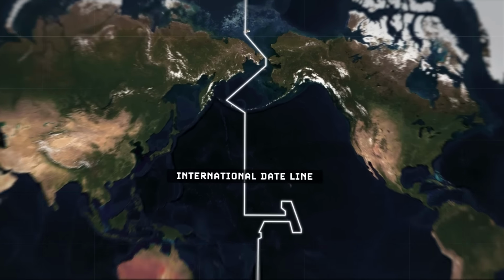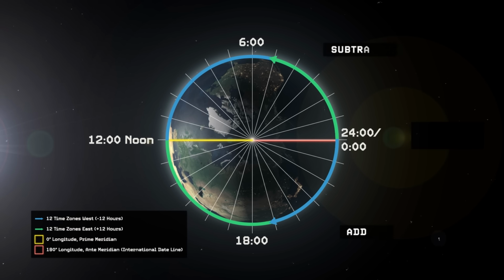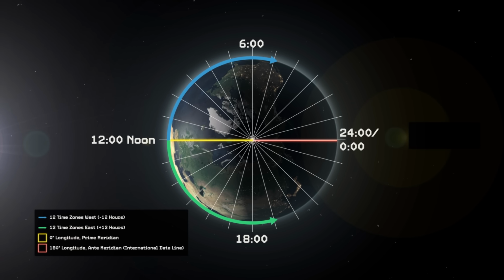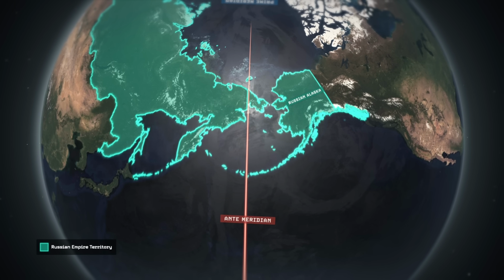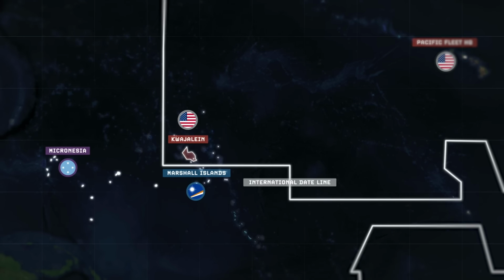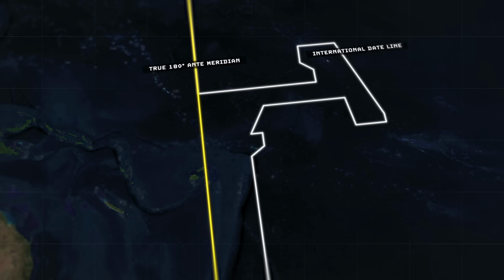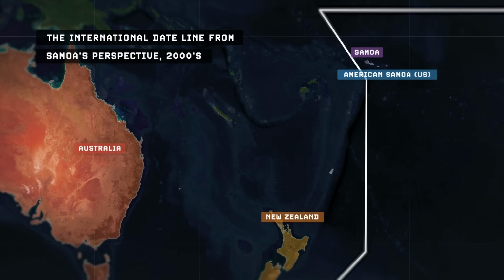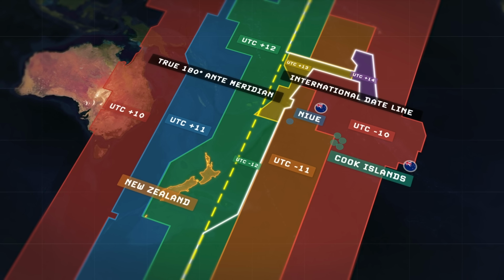Why the International Date Line Looks So Stupid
Select video clips courtesy of Getty Images

Select video clips courtesy of the AP Archive

Special thanks to MapTiler, OpenStreetMap Contributors, and GEOlayers